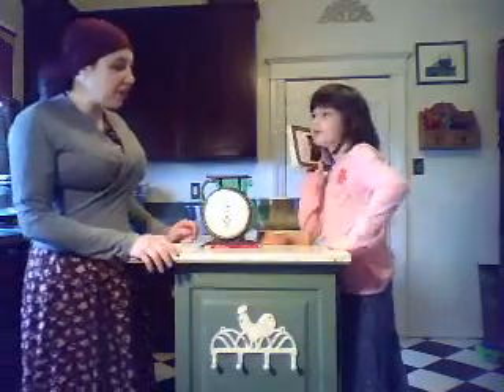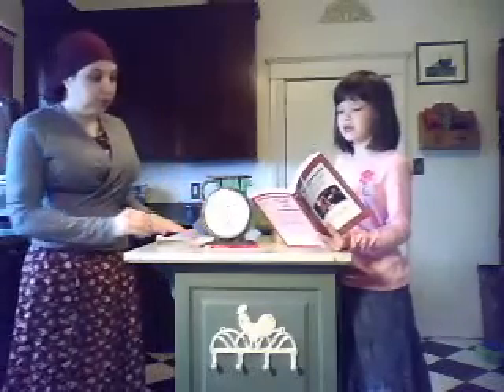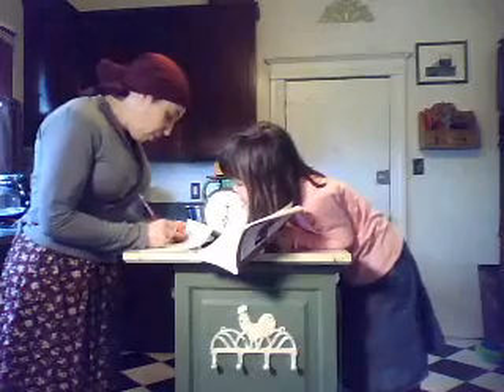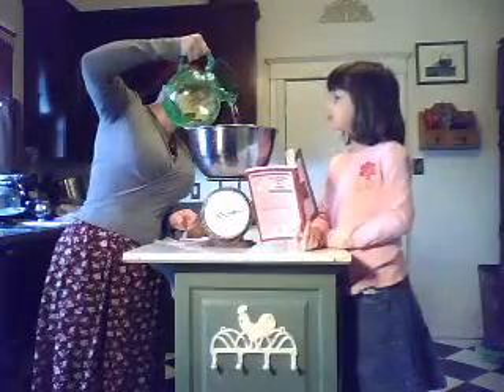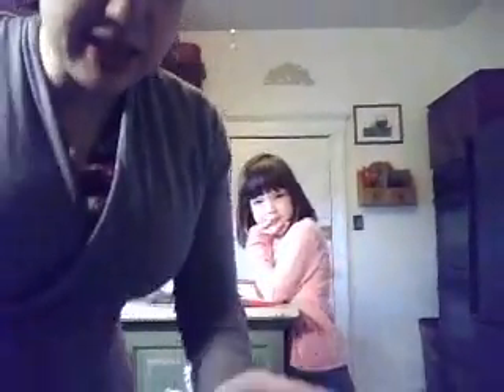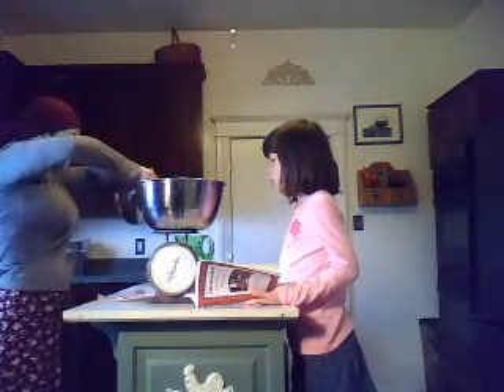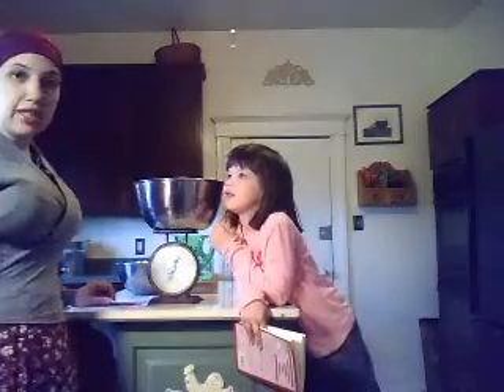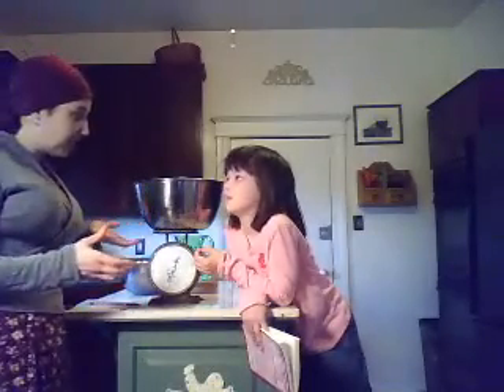Archimedes Water Displacement Experiment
My daughter and I do an experiment from "Archimedes and the Door of Science" for your edification. We learn that an object will displace a weight of water equal to its own weight. Still struggling with audio sync issues.